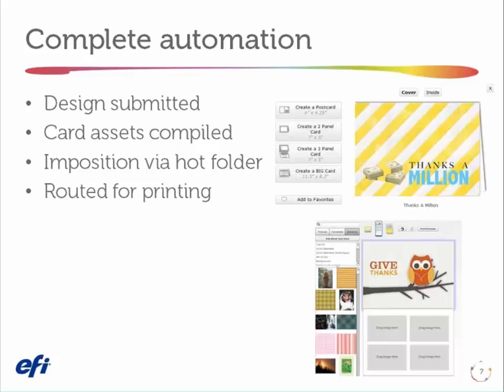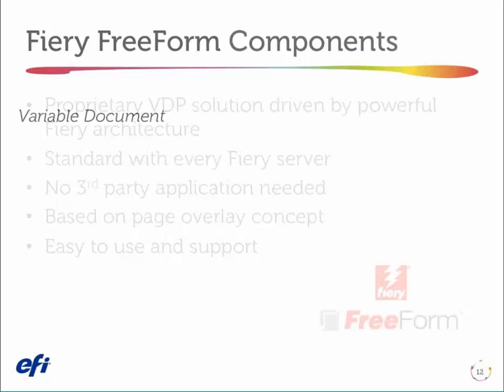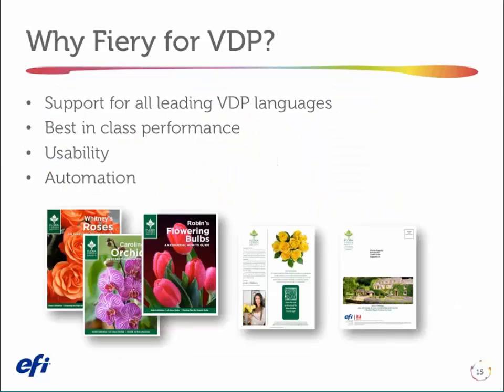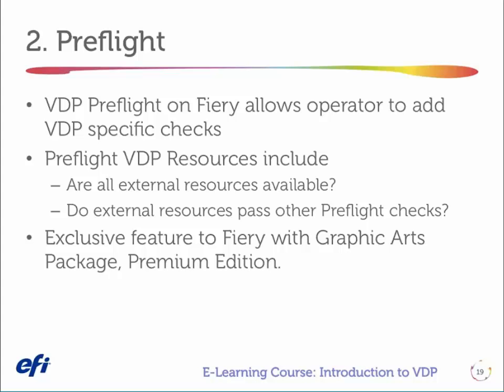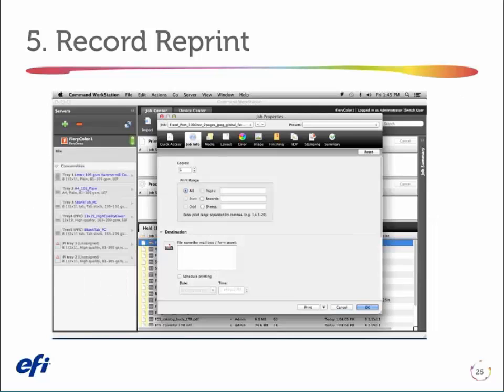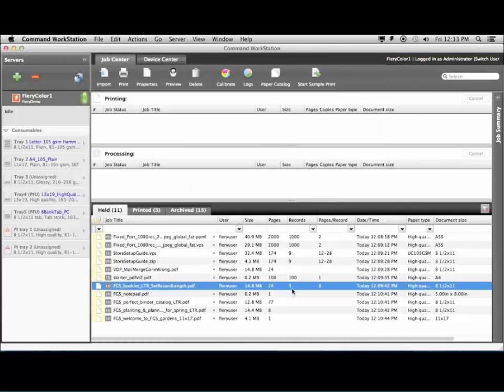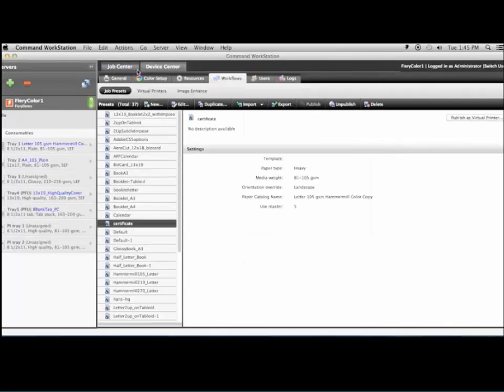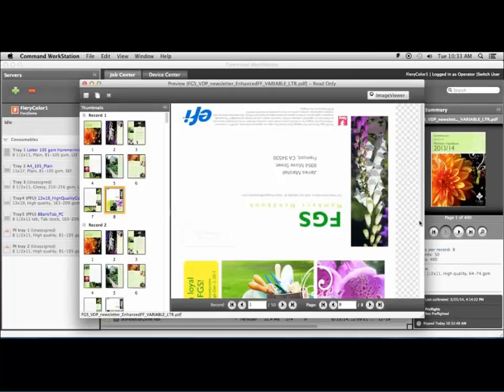World of Fiery: Ten Ways that Fiery Tools Make VDP Easy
Discover how a Fiery digital front end reduces the stress of VDP job production, from the simplest projects to the most complex. Learn tips and tricks for improving VDP efficiency and hear how the Fiery tools have helped SendOutCards grow their businesses and delight their customers.